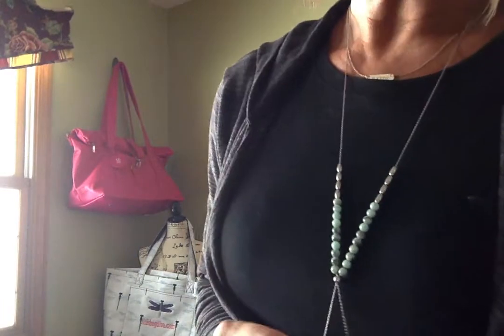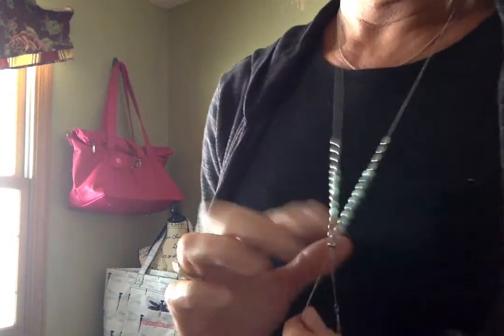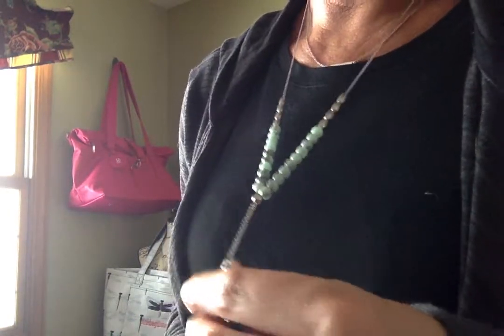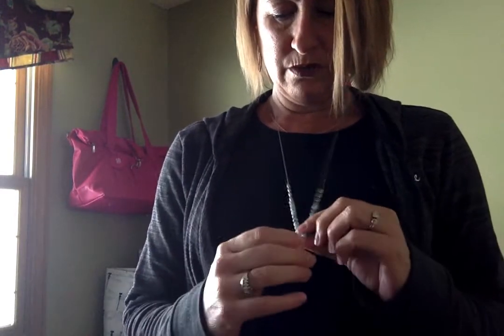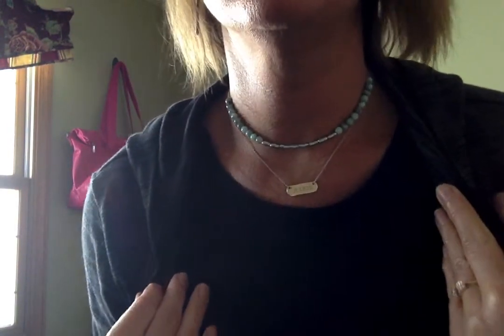Thirty-One Gallery Necklace & Luxe Loop Dangles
Did you know that Thirty-One designs jewelry too???
It's true, check it out! My favorite so far is the "Gallery Necklace" that you can wear about 5 different ways!